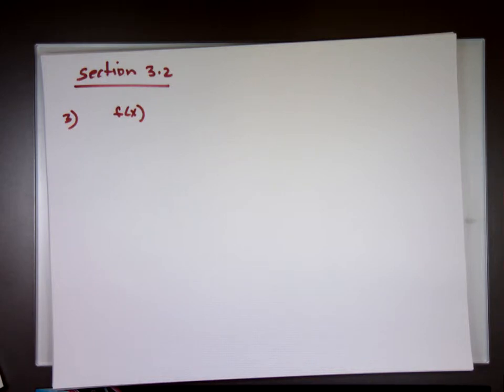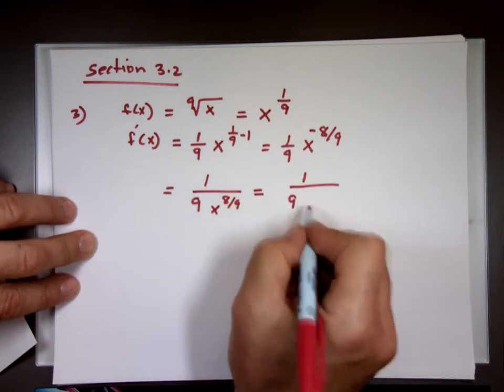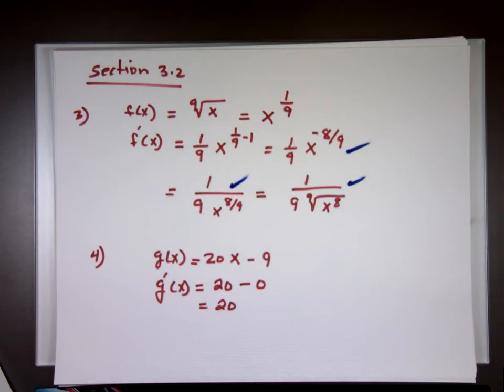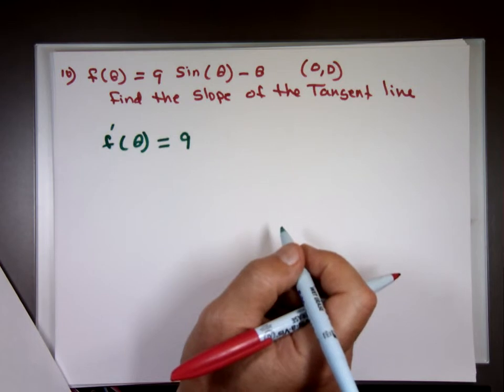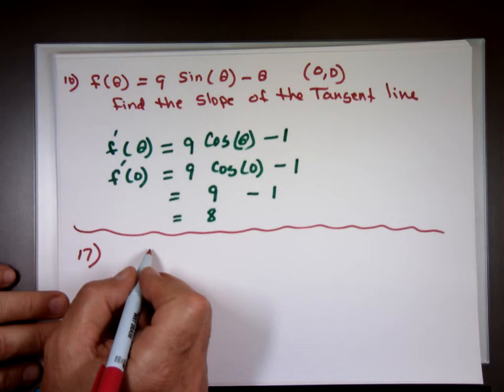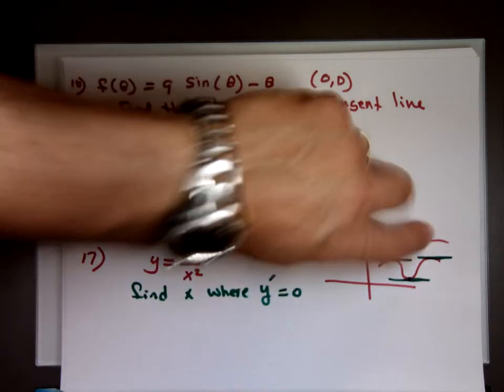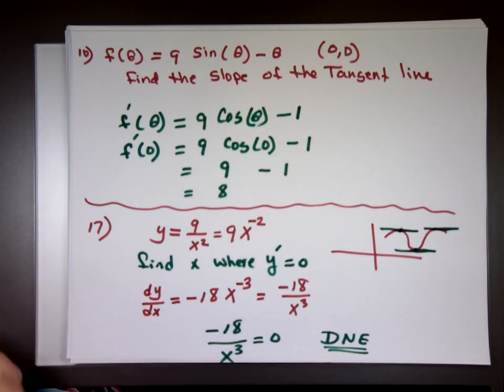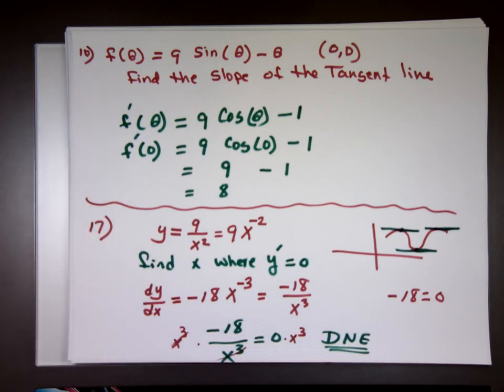Sec 3.3 Product Rule